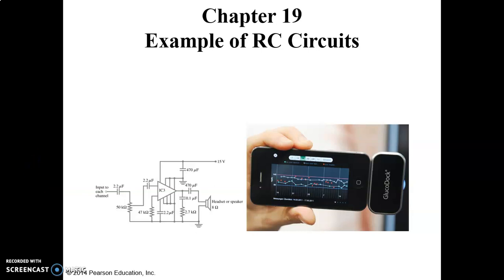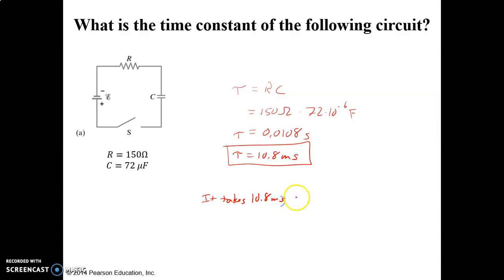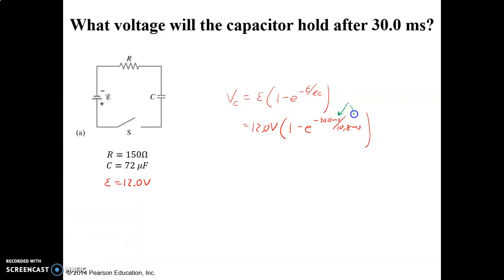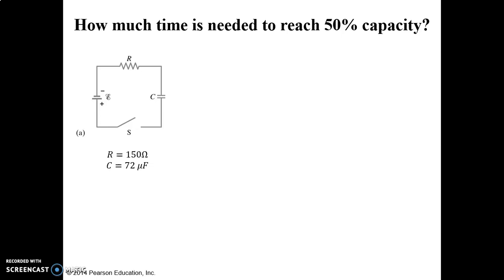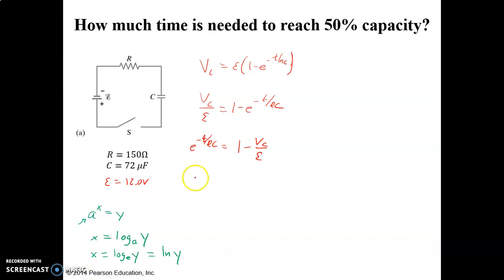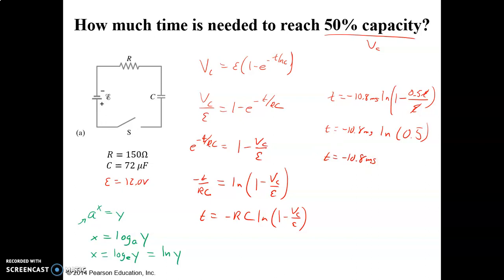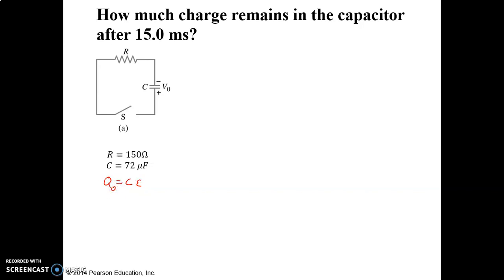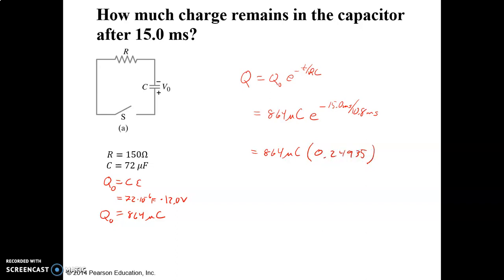19.5a Example of RC Circuit